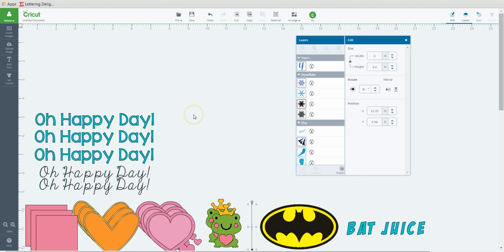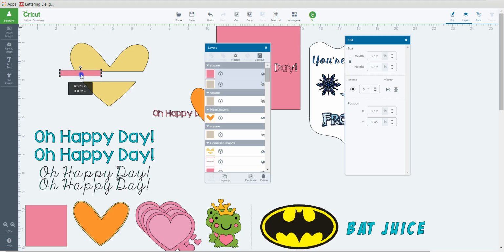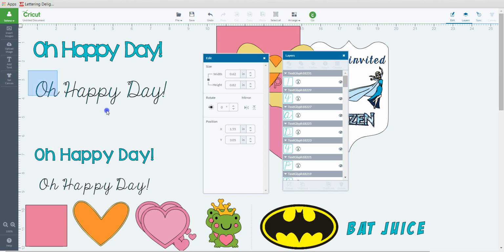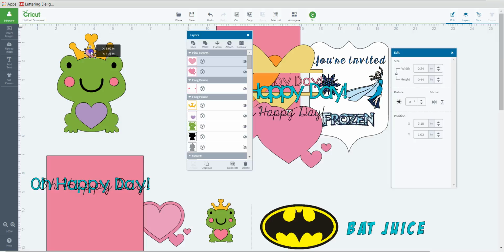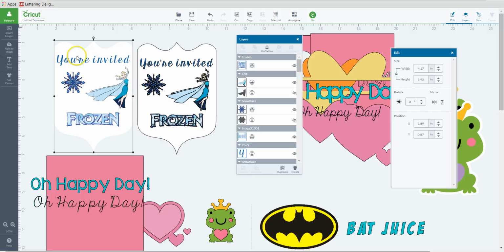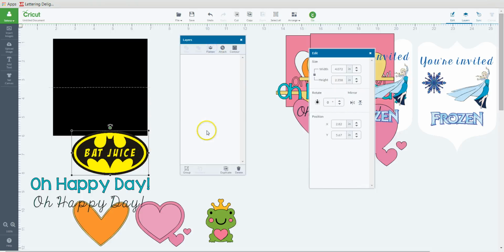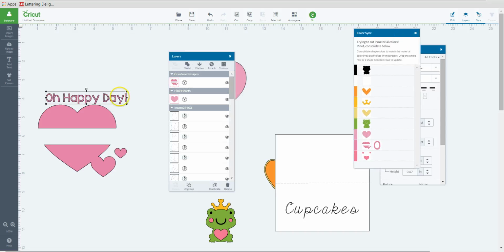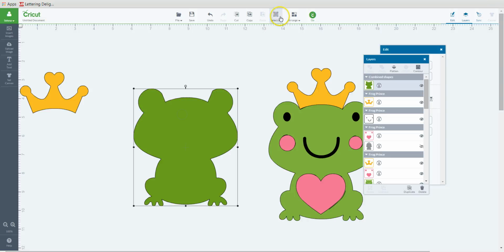When to use slice, weld, flatten, attach, & contour in Design Space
I will show you how and when to use all the features to adjust or create your own designs.

Join my Facebook Group - Lessons with Selena Using Design Space, for updated schedules on LIVE lessons!

Give this video a "thumbs up" if you liked it or if you learned something.